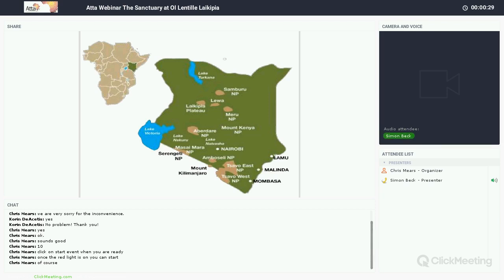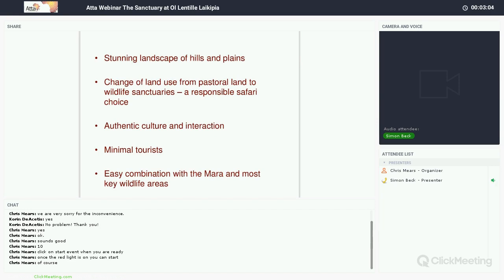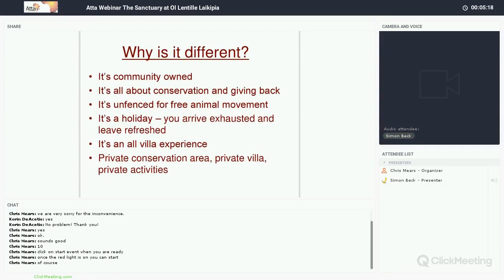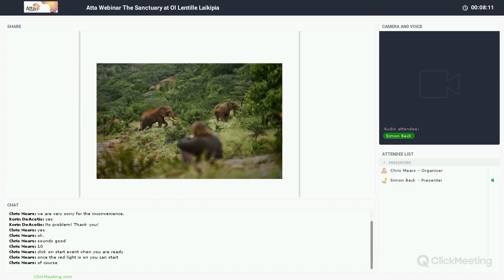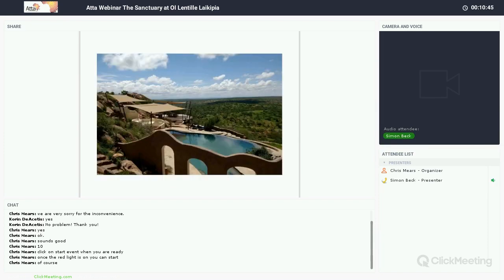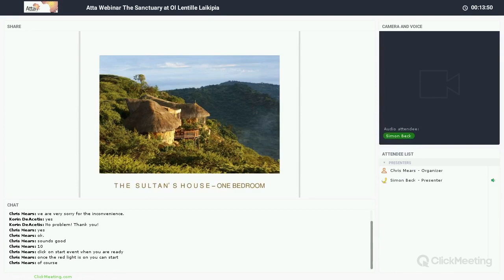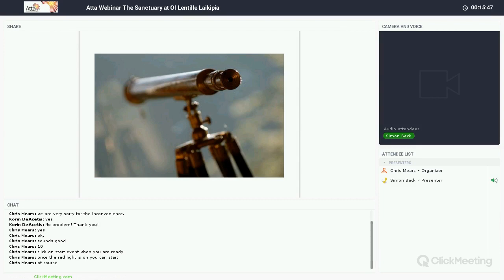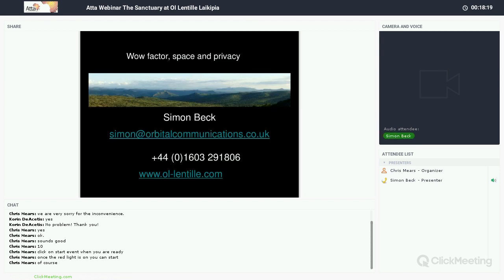Atta Webinar: The Sanctuary at Ol Lentille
Located in northern Kenya’s spectacular Laikipia region, The Sanctuary at Ol Lentille is regarded as one of Kenya’s most exclusive safari lodges. With dramatic views over Laikipia, in the most breathtaking location, there are four totally different and individual villas. Adding to the exclusivity guests benefit from a private conservation area over three times the size of Manhattan.

Ol Lentille offers serious wow factor with 360 degree panoramic views – the concept here is private villas, private conservation area, private and varied activities and unlimited spa treatments. The variety of activities in this part of Laikipia is endless making Kenya an extra special place to visit and such a great combination with the Masai Mara.

This is a lodge with a really different story behind it. Ol Lentille is a pioneering example of a conservation and community project, the lodge was donated to the local community when it opened in 2007 by its passionate investors John and Gill Elias who continue to manage the property.

The Ol Lentille experience offers total privacy and total seclusion. It can be either an adventurers’ paradise or a relaxing retreat to start or finish your Kenya adventures.

This webinar is presented by Simon Beck, Orbital Communications.